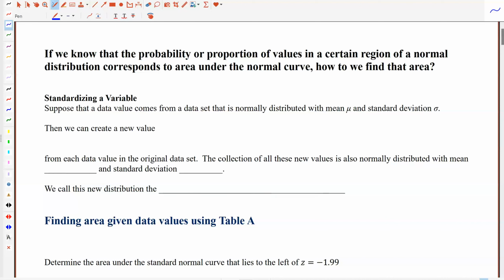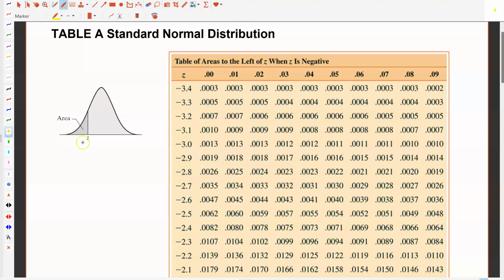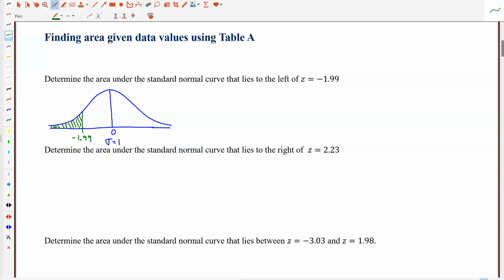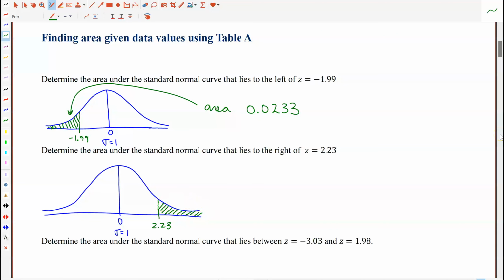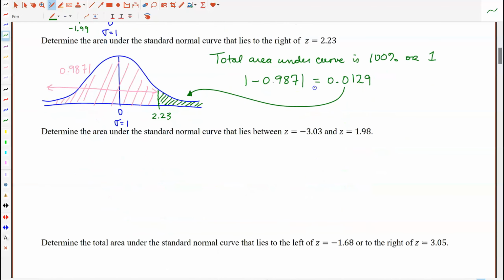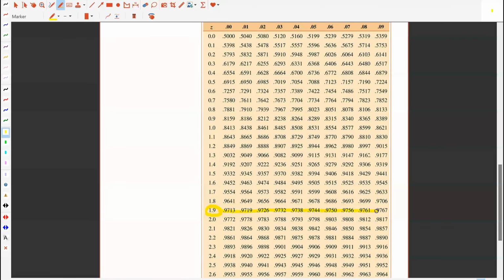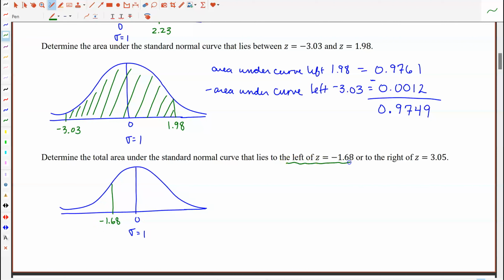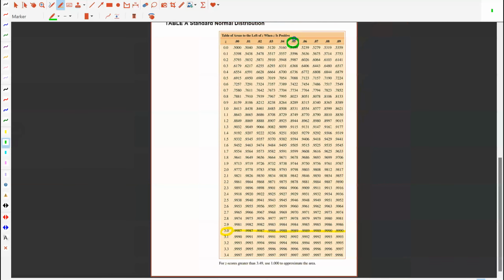Standard Normal Distribution: given z-score, find area using a table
Brief discussion how we can standardize a data value by converting it to a z-score and then using the standard normal distribution. The we will use a table to find the area for given z-scores.  Examples will include finding the area to the left, area to the right, area in between, and area to the left or right of given values.